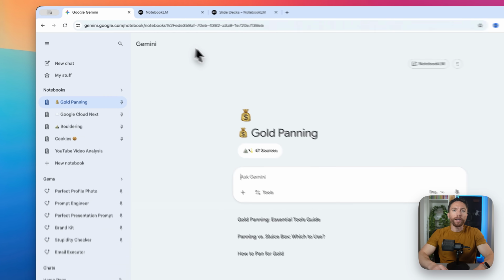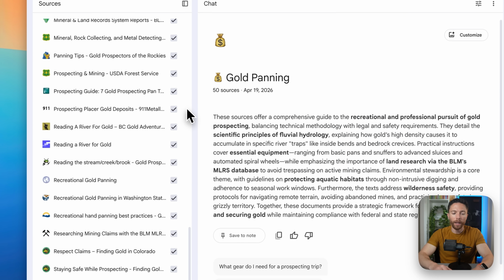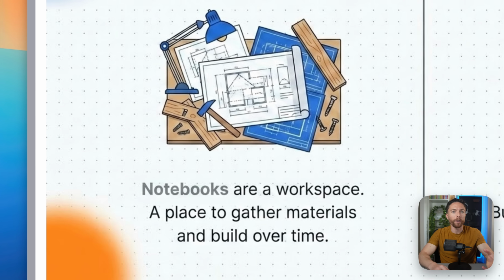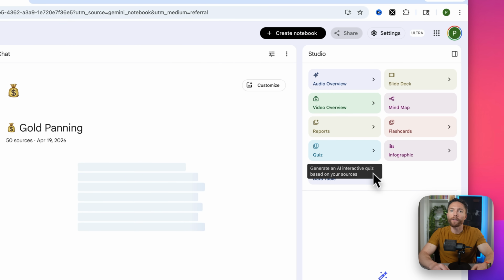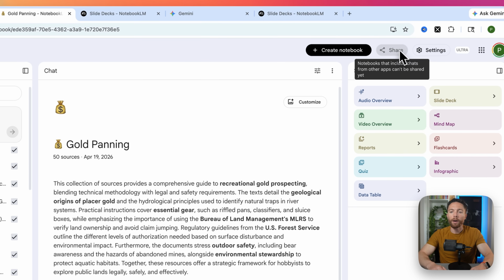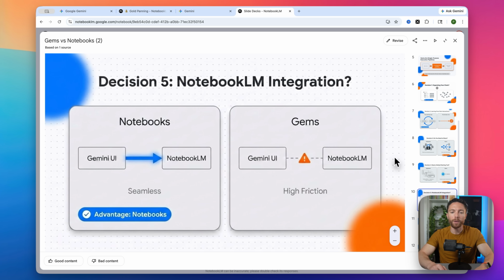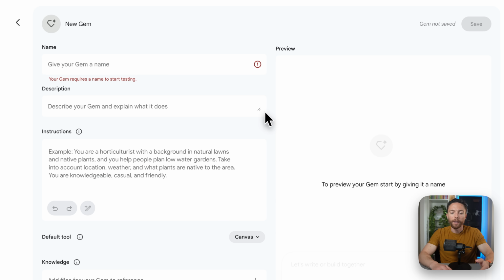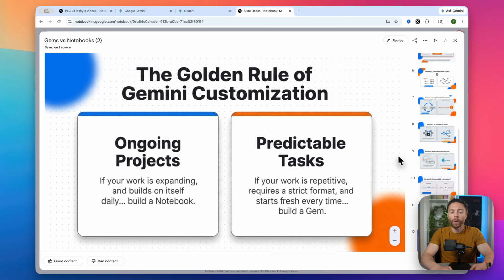Gems vs. Notebooks in Gemini (When To Use Each)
Finally understand when to use Gems vs Notebooks in Gemini — including the exact questions you should ask yourself to make the right call every time.

0:00 Intro
0:30 Example of Each
3:12 The Framework
5:11 Decision Questions
6:02 Sharing
6:40 Default Tools
7:27 NotebookLM Integration
8:07 Timestamps Example
9:39 Video Transcripts Example